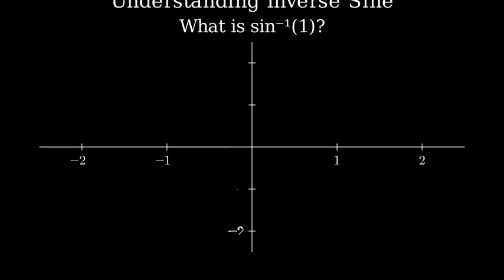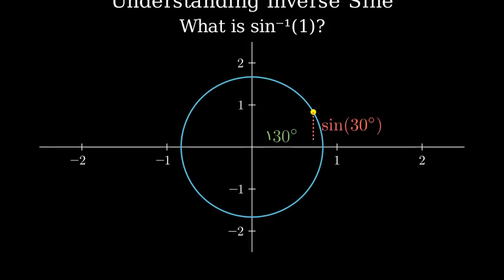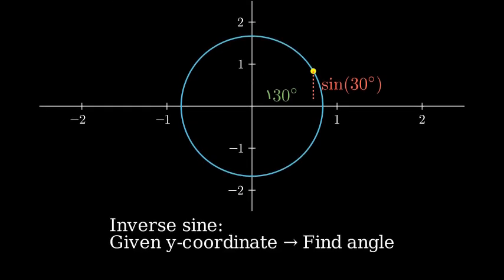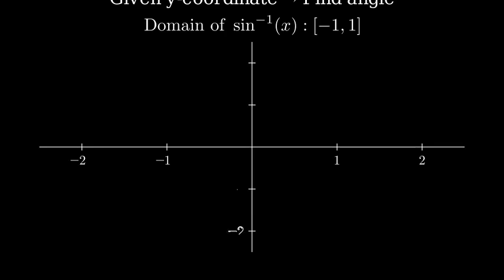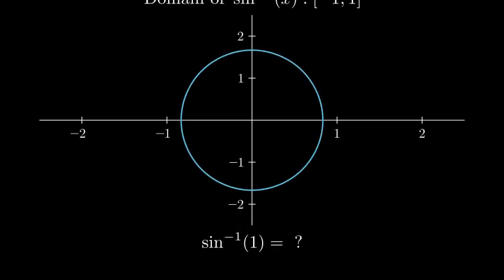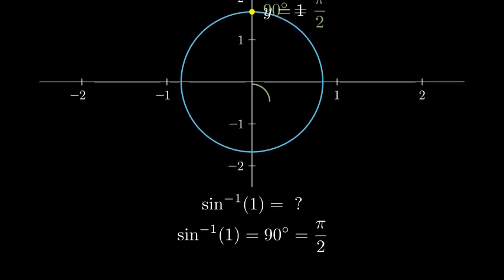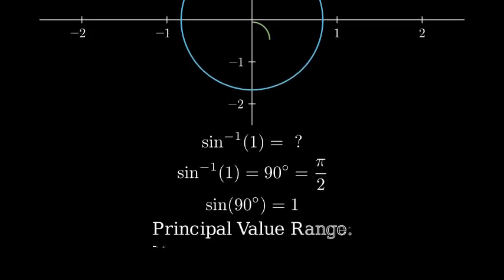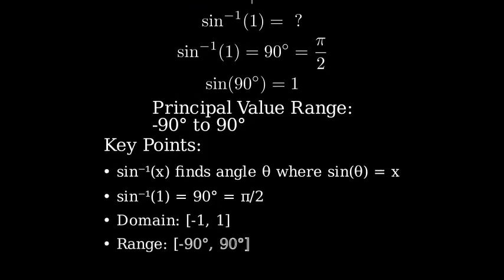Find the inverse sin of 1 or sin^-1(1)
To find the inverse sine of 1, or sin⁻¹(1), we are looking for an angle θ such that:

sin(θ) = 1

The sine function reaches a value of 1 at θ = 90° or π/2 radians.

Therefore:

sin⁻¹(1) = π/2 (or 90°)

So, the exact value of sin⁻¹(1) is:

sin⁻¹(1) = π/2